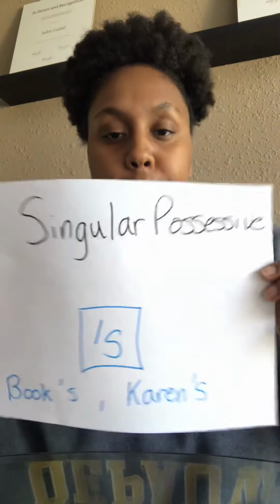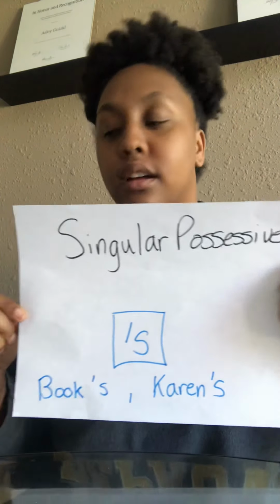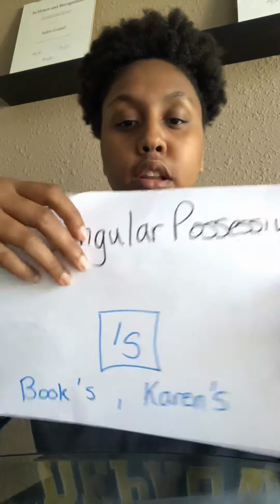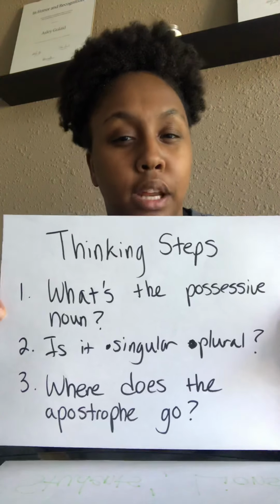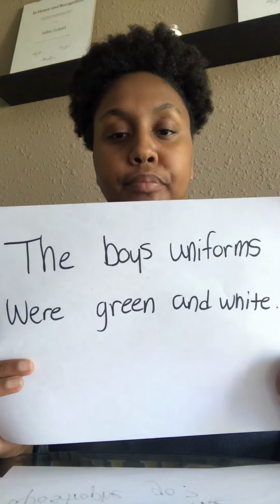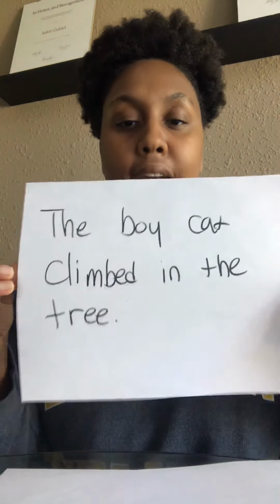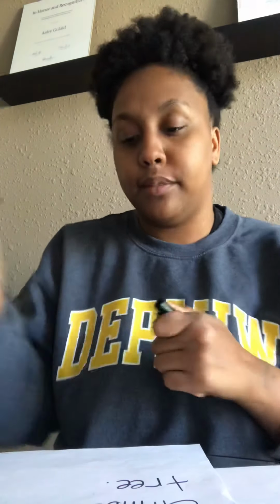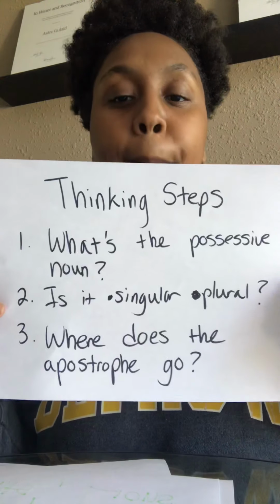Singular Possessive Pronouns vs. Plural Possessive Nouns